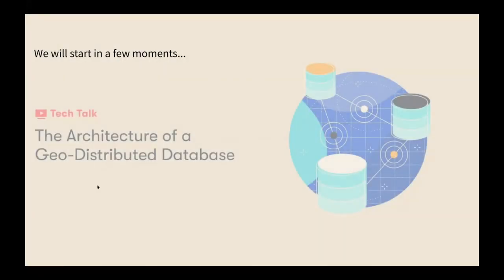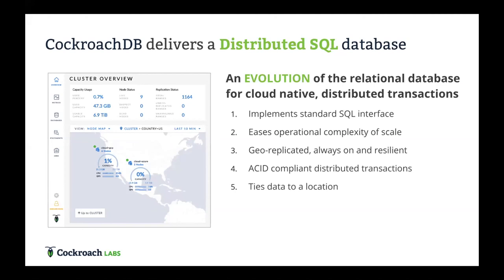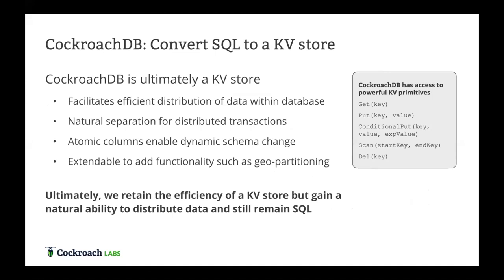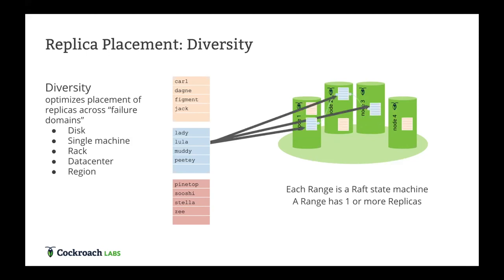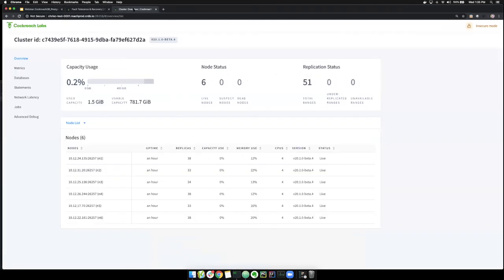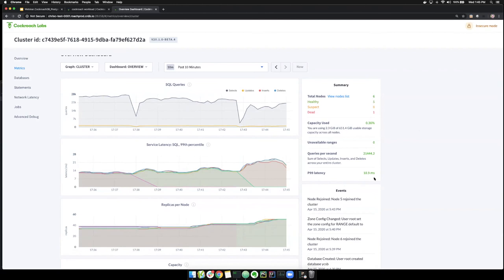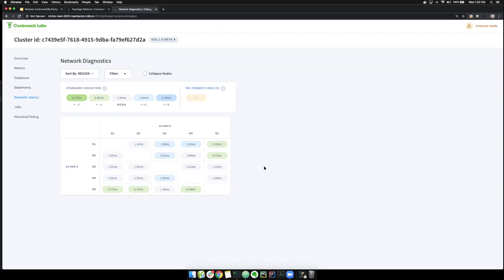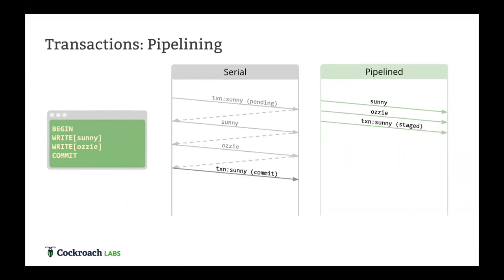The Architecture of a Geo Distributed Database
Join us for a deep dive into the internals of CockroachDB, an open source, distributed SQL database. In this technical presentation, Bill Kendall will cover the usage of Raft for consensus, the challenges of data distribution, distributed SQL execution, and how CockroachDB has solved some of the thornier challenges of distributed ACID transactions and SQL optimization.